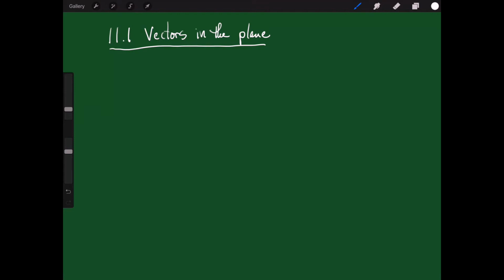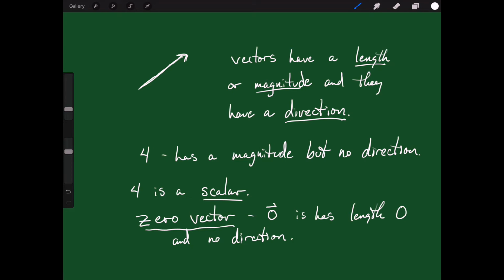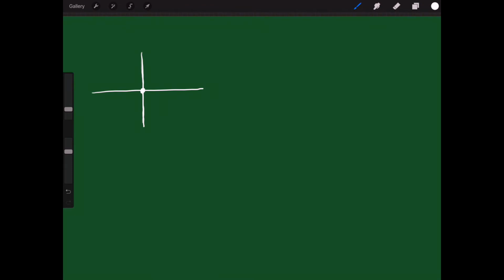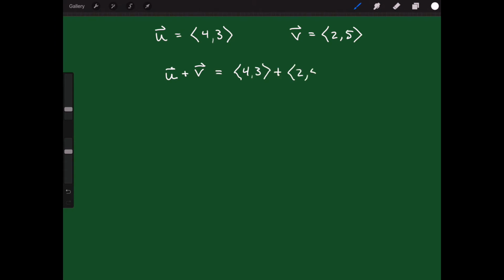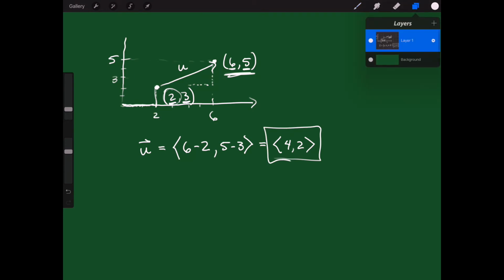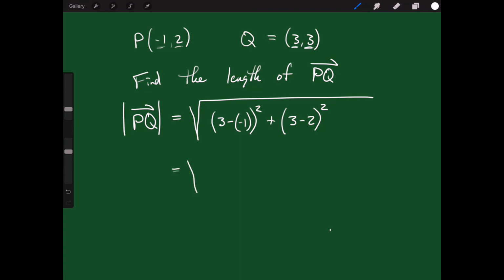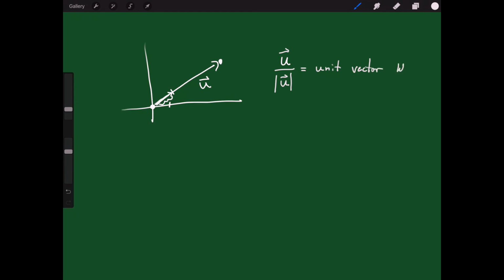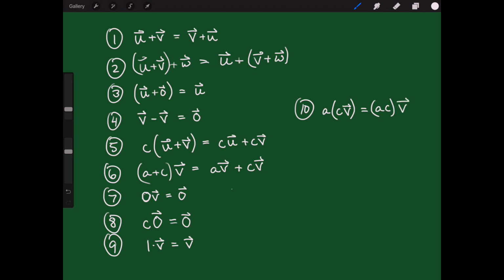Vectors in the Plane Lecture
Learn how about vectors in Calculus 3.

Chapter 11.1 Vectors in the Plane